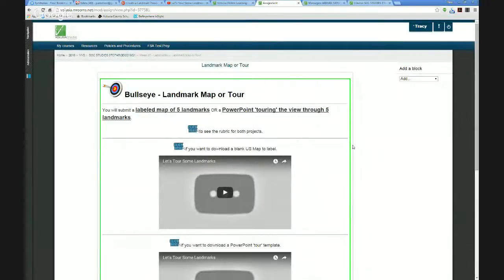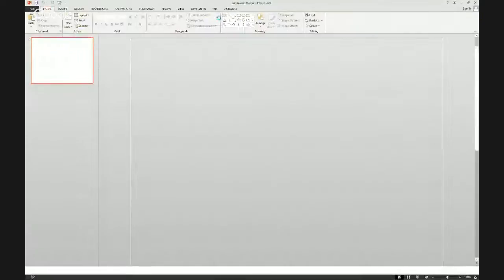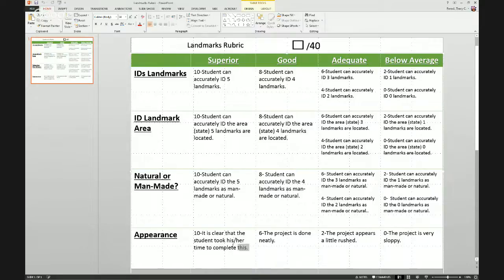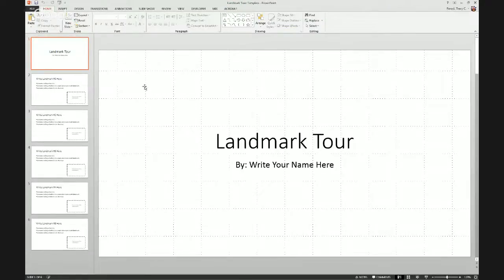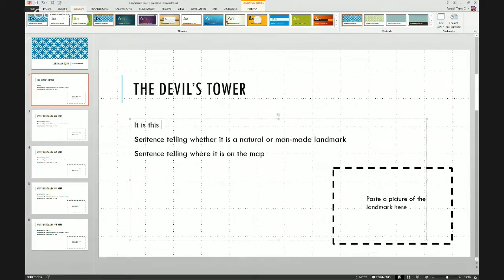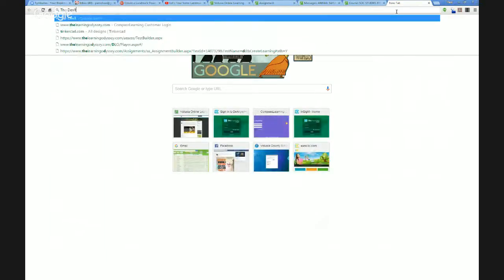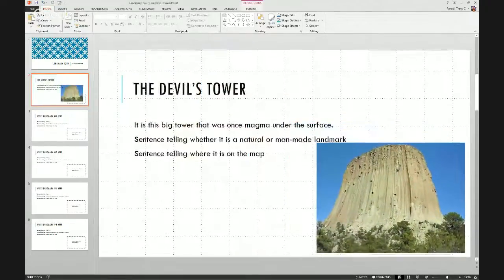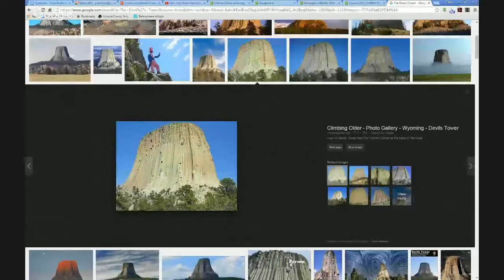Create a Landmark Powerpoint Tour